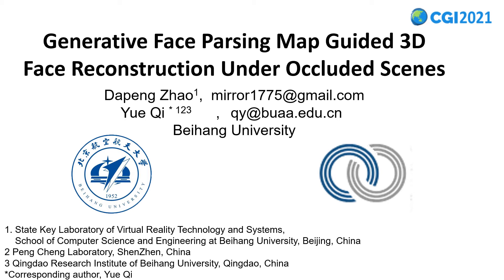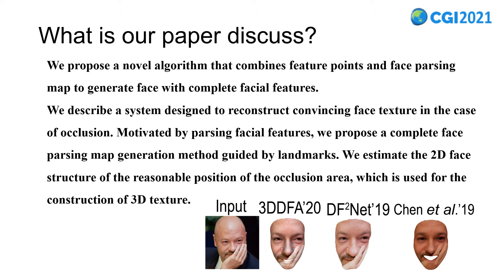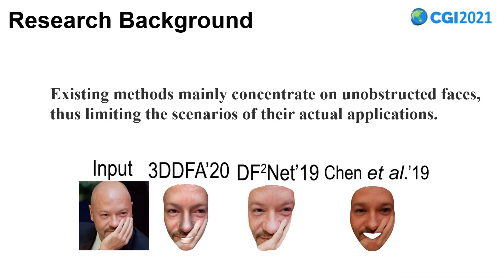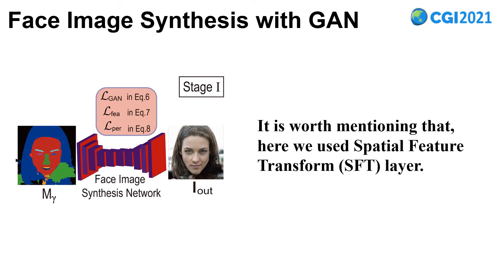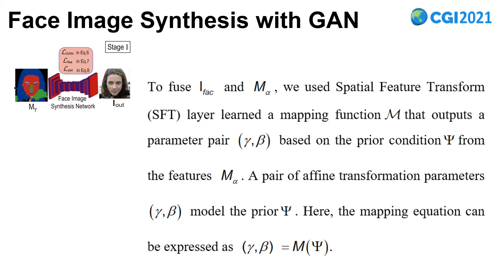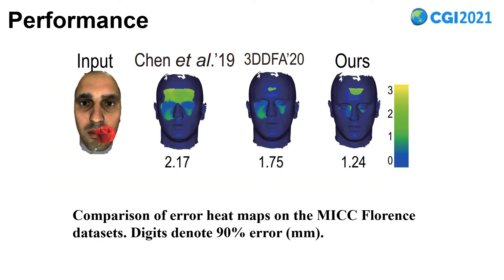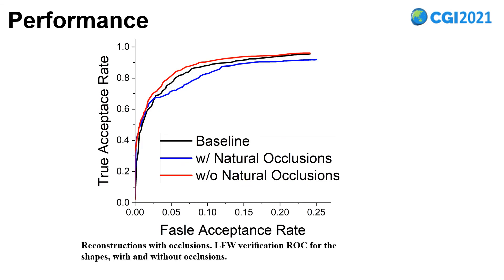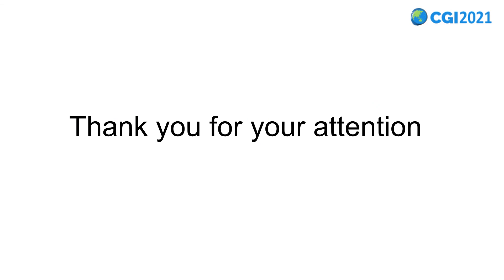Generative Face Parsing Map Guided 3D Face Reconstruction Under Occluded Scenes.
Image Processing 1 & VR/AR 2